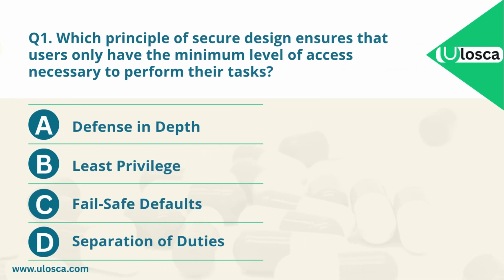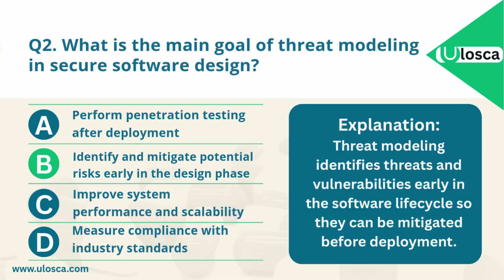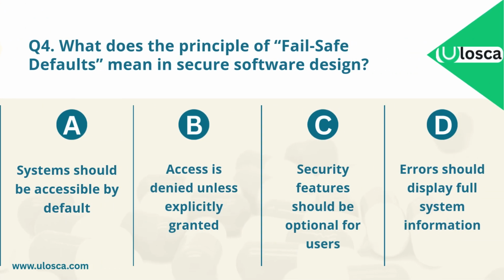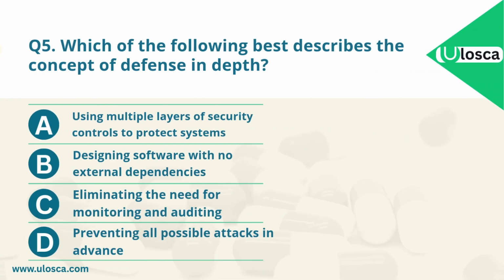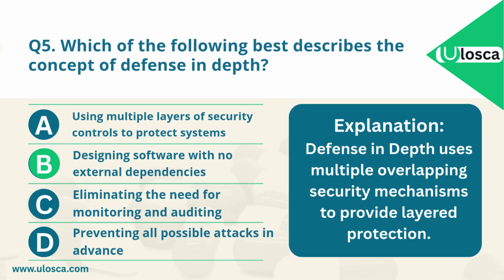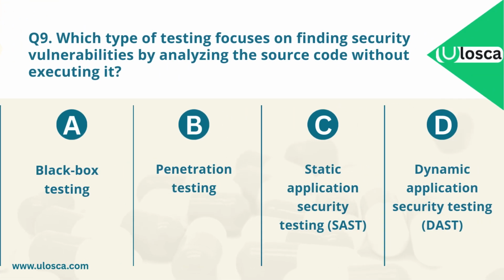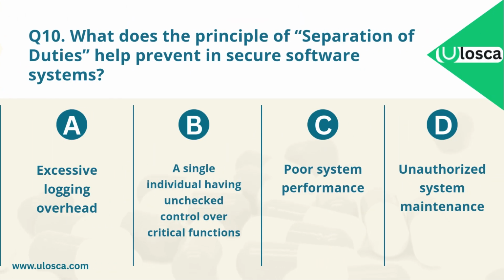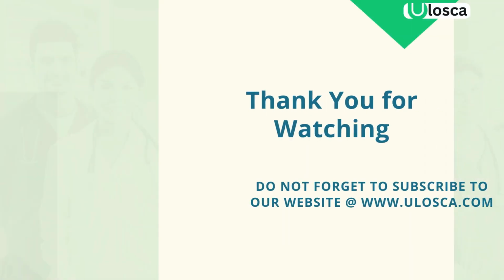Principles of Management (C483) Practice Questions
Ready to succeed in the Principles of Management (C483) exam? Start your prep today with this focused practice session!

This video features our C483 practice questions, designed to help you master the key concepts of management and build confidence for exam day.

In this video, you’ll find real exam-style questions covering essential topics such as management functions (planning, organizing, leading, controlling), decision-making, organizational structure, leadership styles, motivation theories, communication, and strategy implementation. Each question comes with a clear explanation and practical test-taking tips to boost your performance.

At Ulosca, we provide expert C483 study guides and lessons, practice exams that simulate the real test environment, easy-to-follow answer explanations, and complete coverage of all Principles of Management course domains.

Take the next step:
to access our full study resources and start your journey toward success today!